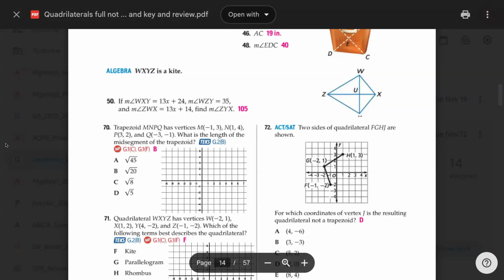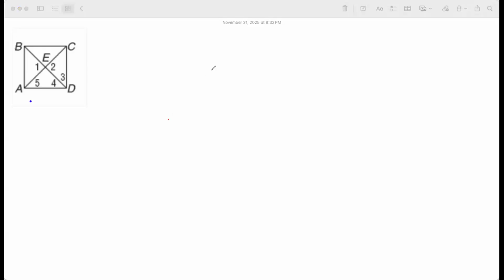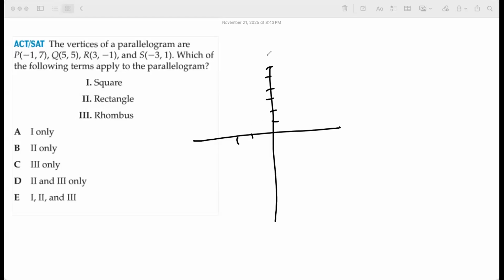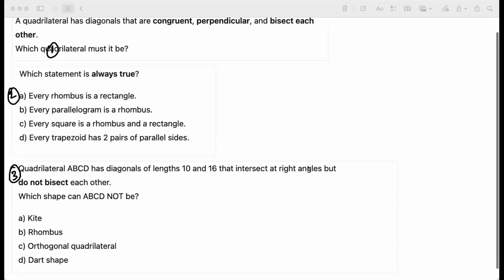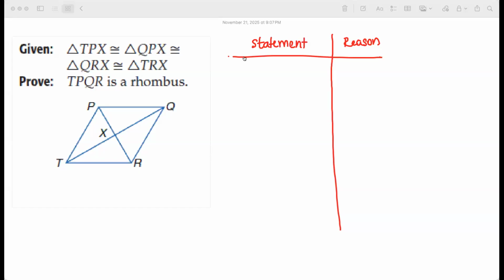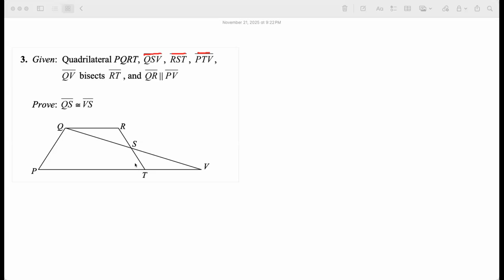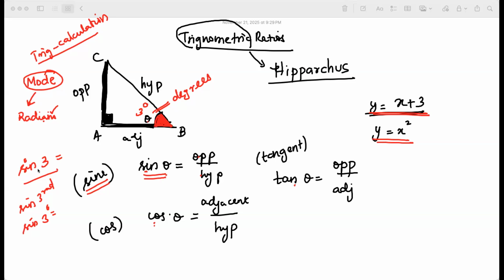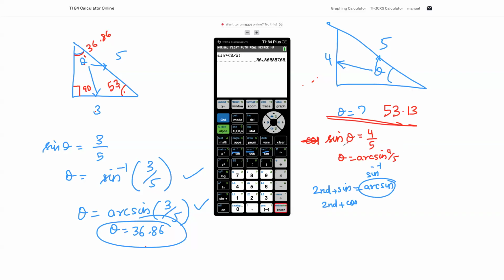2025_11_22_01-17-30 Priya Rajans Personal Meeting Room shared_screen